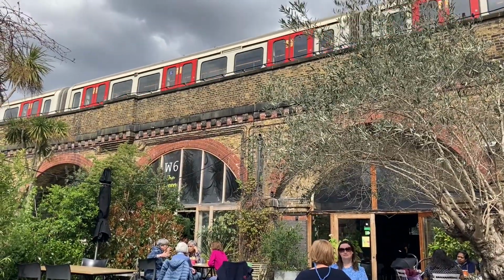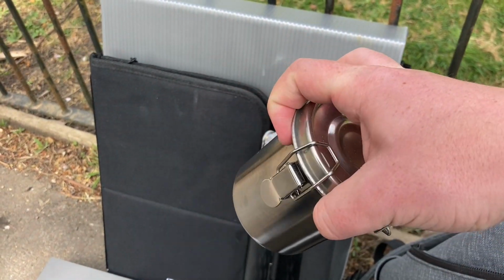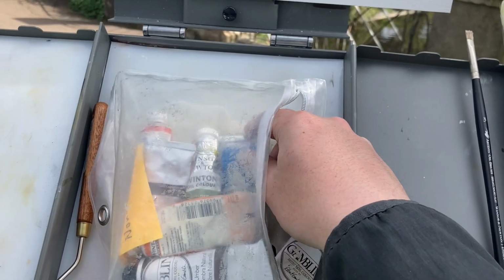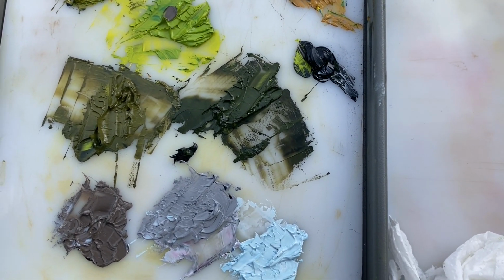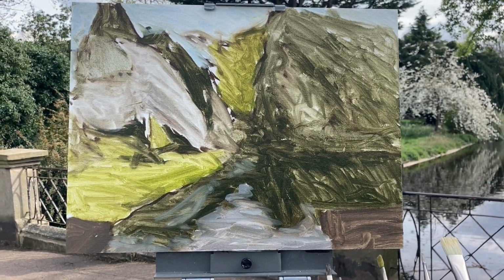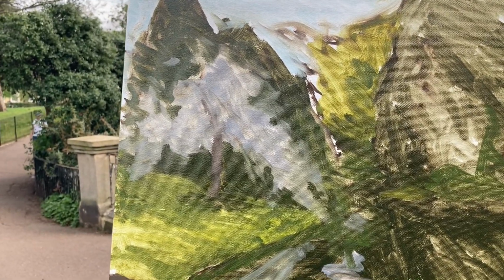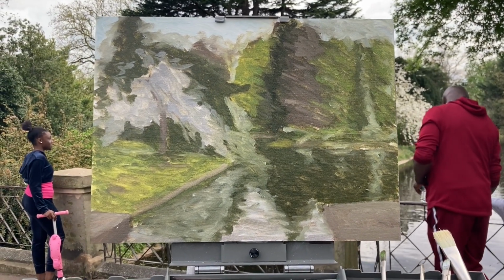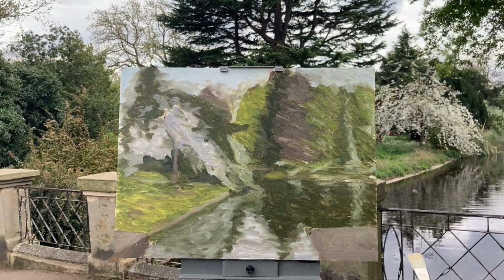Oil Painting in London, Part 1 (Ravenscourt Park)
In this video, I spend the afternoon exploring Hammersmith, London, and painting in Ravenscourt Park. I share my full travel plein air painting gear setup, and walk through each phase of the painting process for a new landscape oil painting featuring the beautiful park.

00:30 Pre-painting coffee stop
1:05 Finding a place to paint
1:24 Plein air painting gear walkthrough
4:53 Setting up the easel
5:17 Palette set up
6:07 Getting started
8:12 Drawing sketch
9:10 Big blobs of color
12:24 Developing the focal point
14:42 Developing the rest of the canvas
17:53 Wrapping up for the day